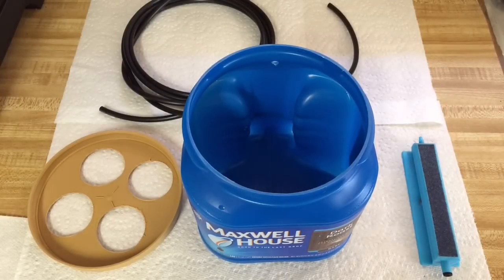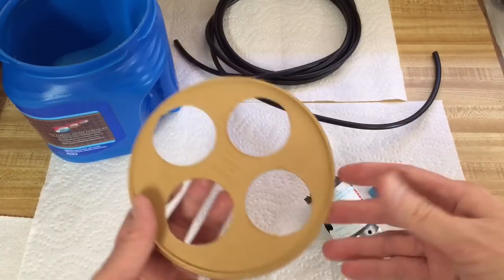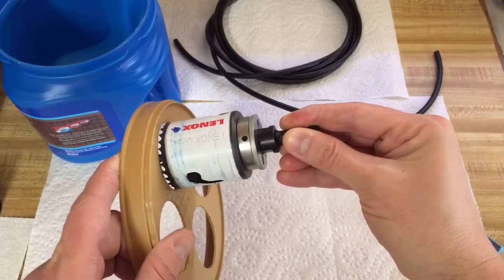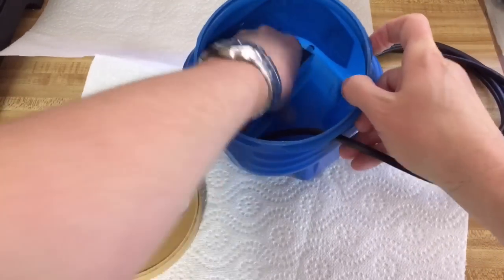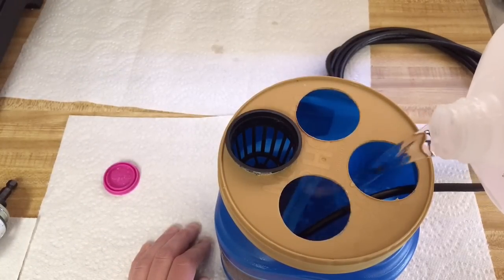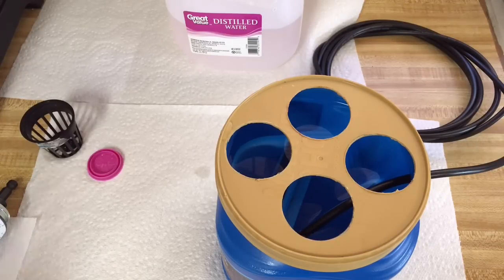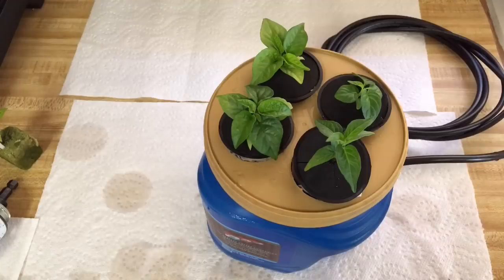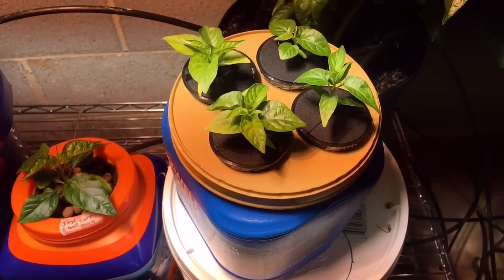How to make a hydroponic water culture system from a coffee container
In this video I demonstrate how to construct and use a water culture hydroponics system from a coffee container. This version has four 2in net pots, but you could build it in different configurations. Fewer net pots would allow you to grow the plants bigger before crowding each other out.

Supplies:
Air pump, tubing and stone
2" net pots
Rapid Rooter plugs
1 7/8" hole saw
Cloning collar

for more information about growing.